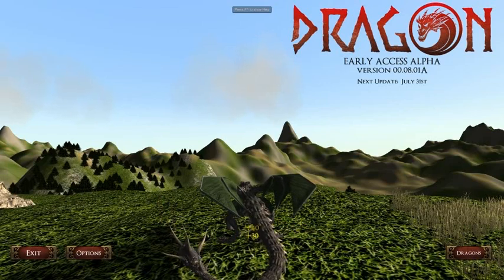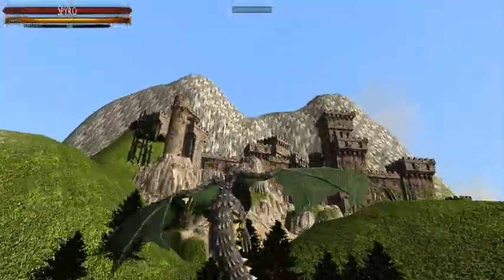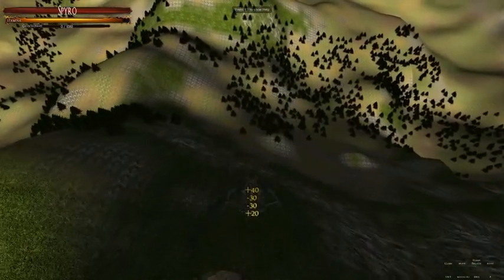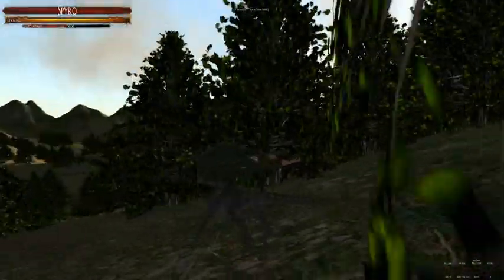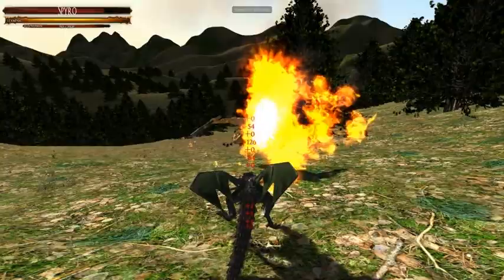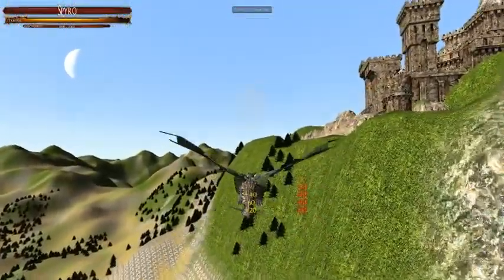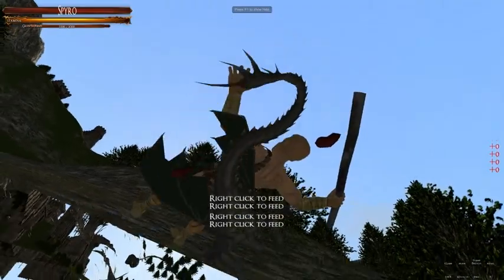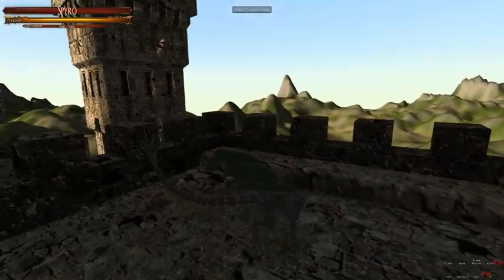Dragon: A08.01 Gameplay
In this opt-in beta (within the alpha), we explore the Test World to try out the new game mechanics and animations. And check out that new dragon model!

We barrel-roll and loop-da-loop through the skies (now with day & night cycle), try out the new sonic roar, and set fire to a few trees and trolls. Not much else to the beta game world yet, but watch this space.

Coming soon, new prey and food items, dragon customization, actual growth and skill trees, and the ability to befriend/fry villagers. What's not to like?